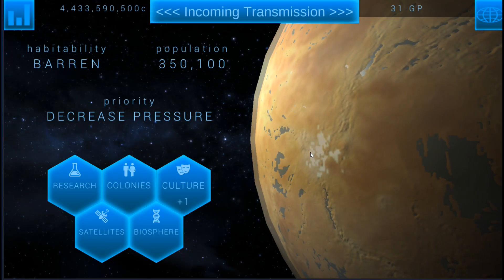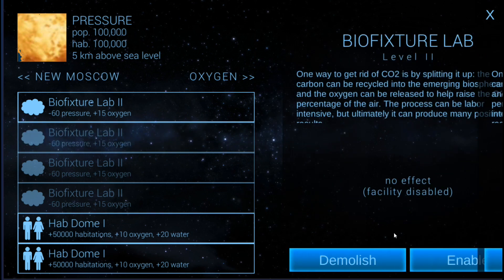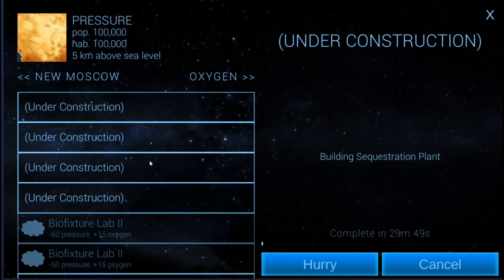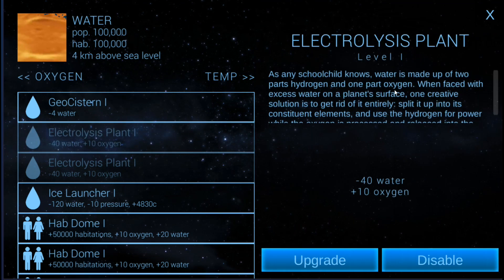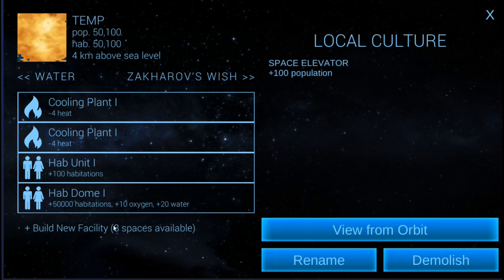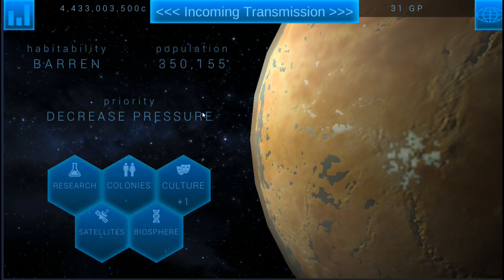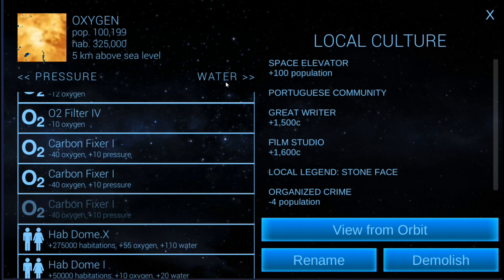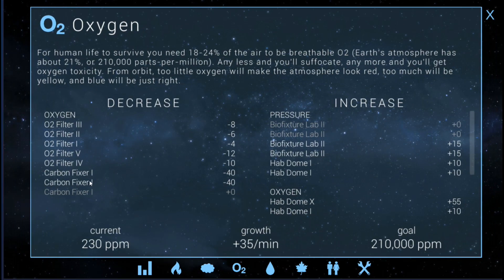TerraGenesis | Venus | Expert Difficulty/Biosphere | EP15